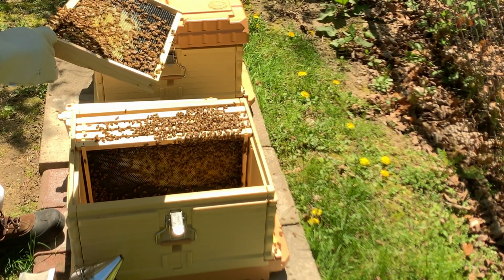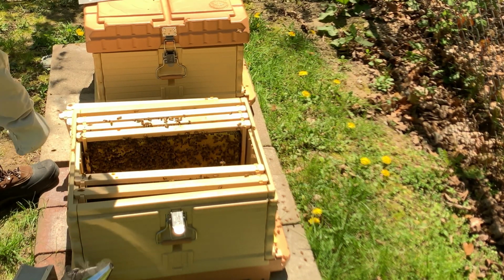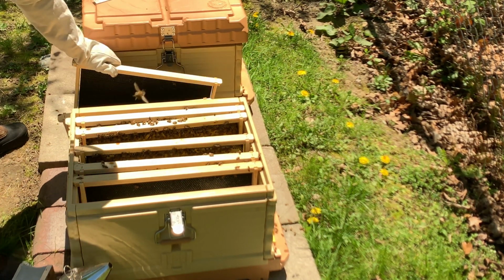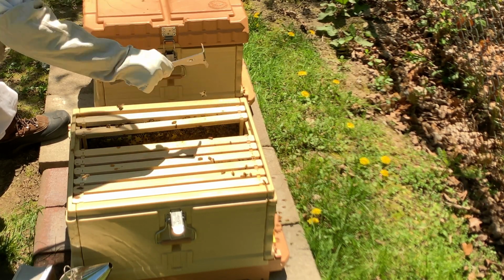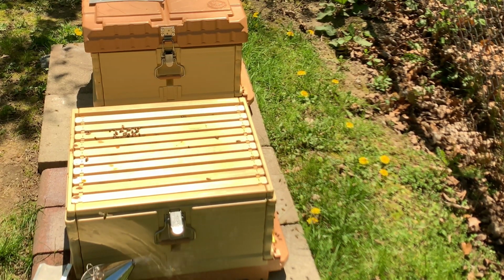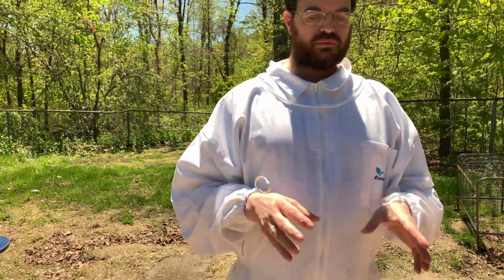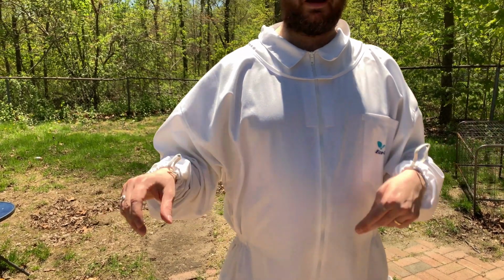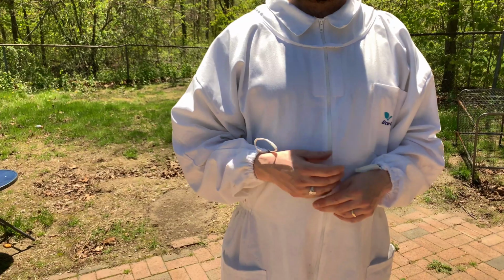Checking Out The Hives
In the inspection of the hives this time. I found some good and bad stuff. Come see what I found.